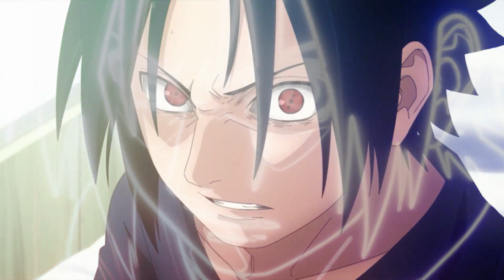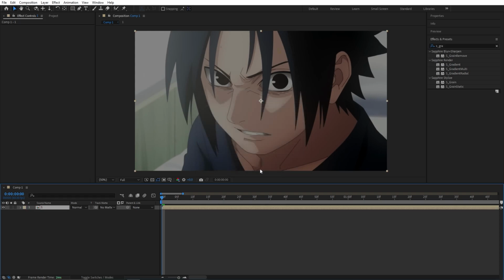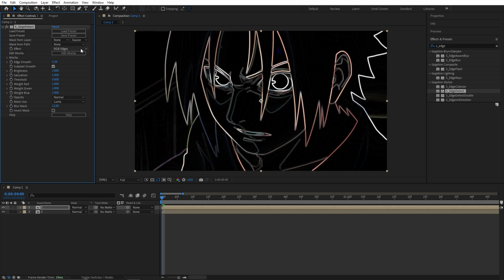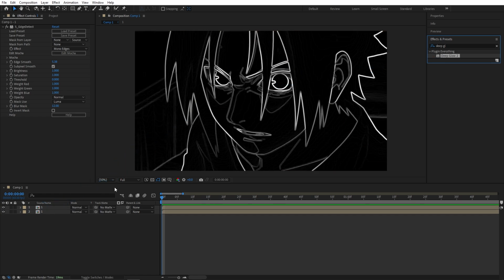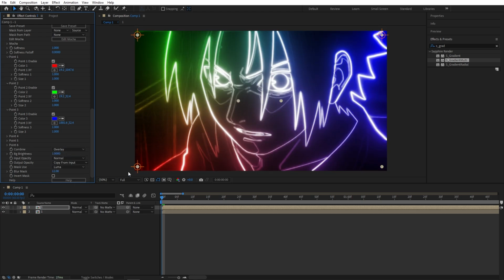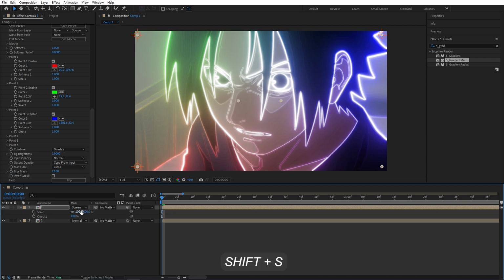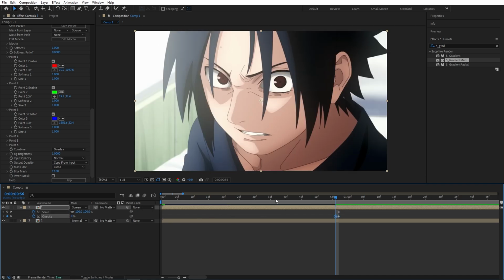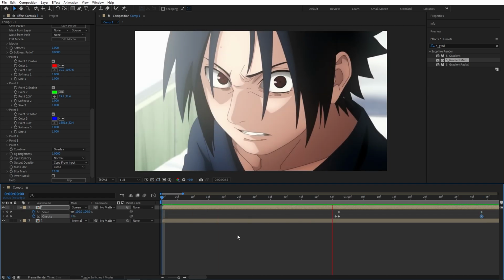How To Create Outline Effect in After Effects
here is how to achieve outline effect in after effects